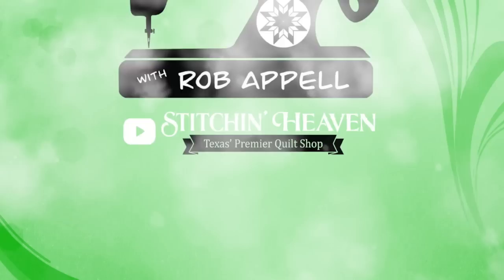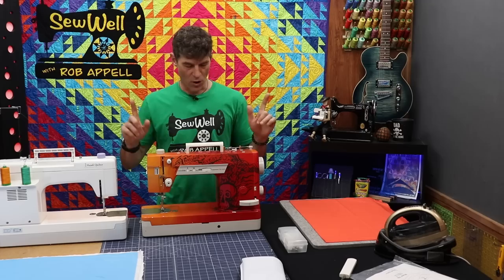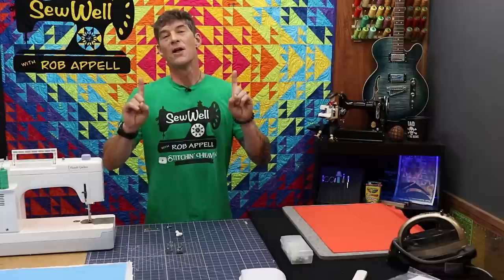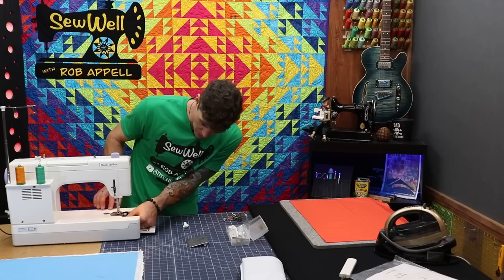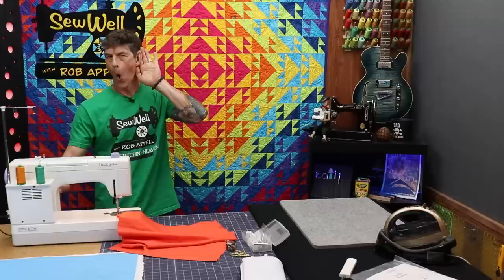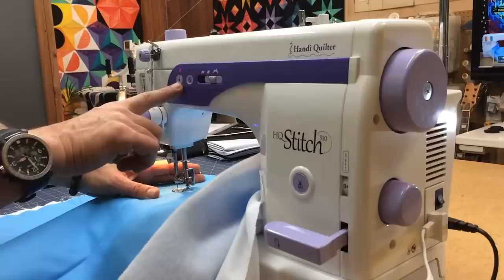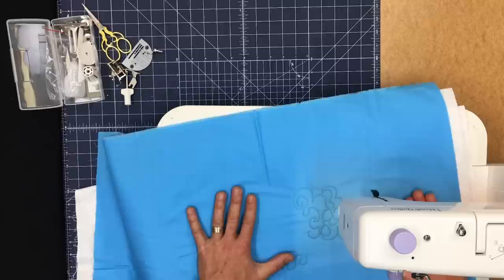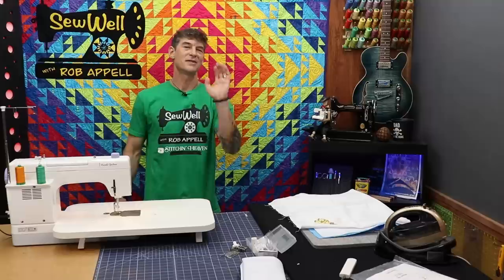Handi Quilter Stitch 510 Day 1 Review - Sew Well with Rob Appell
Rob Appell Loves to use a Straight Stitch machine for most all of his quilting and piecing work, plus all the heavy duty gear sewing as well. Check out the Newest Machine in Rob's Collection - Handi Quilter Stitch 510